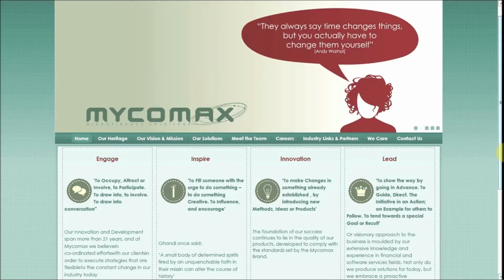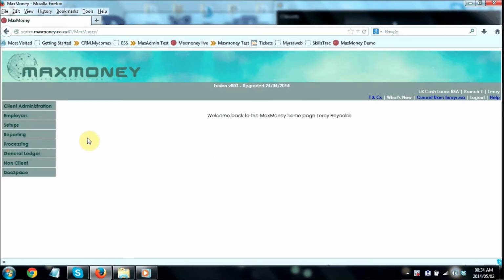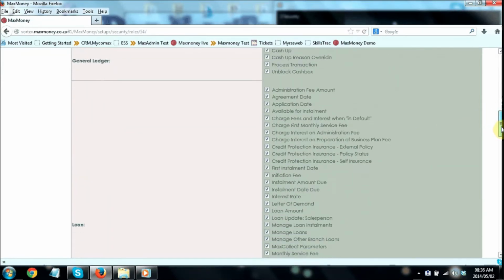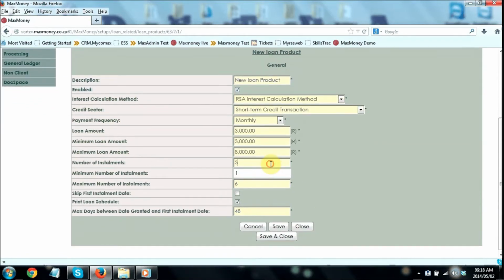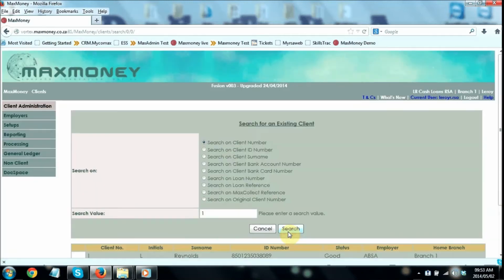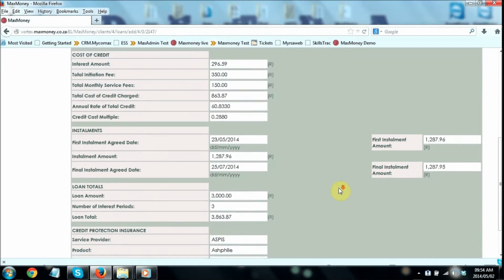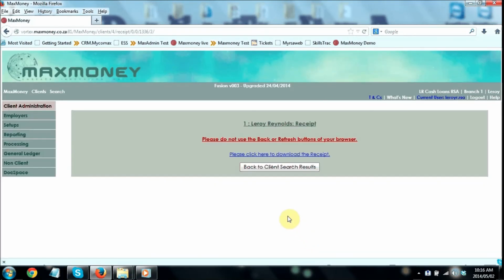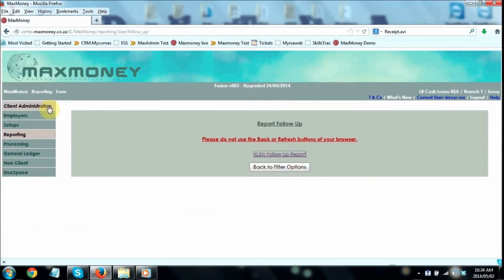MaxMoney Demo - video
MaxMoney
Mycomax
Microfinance